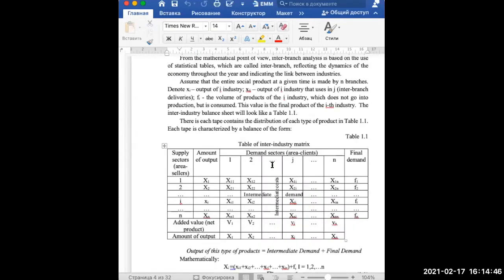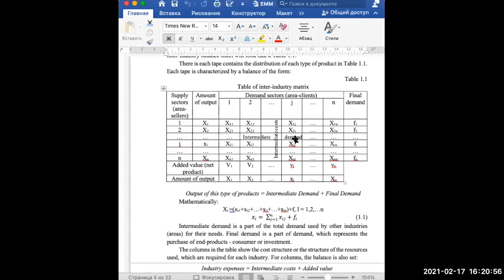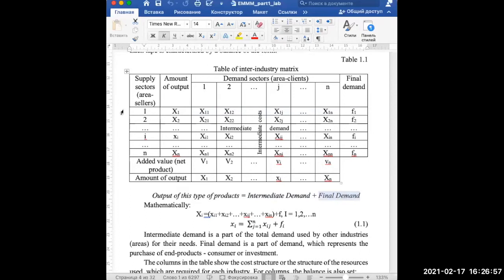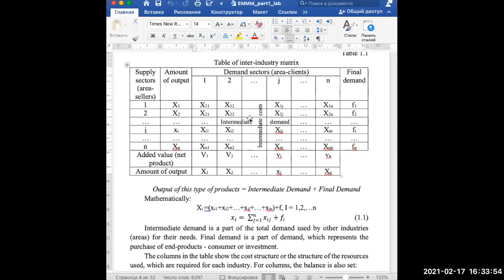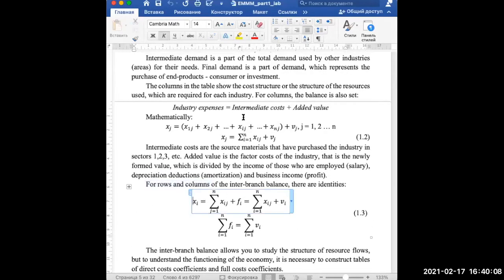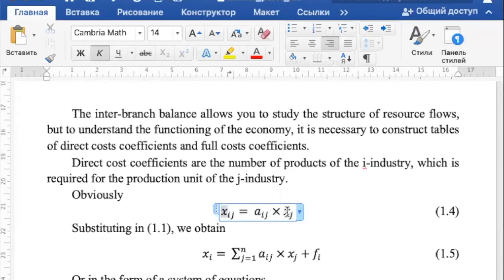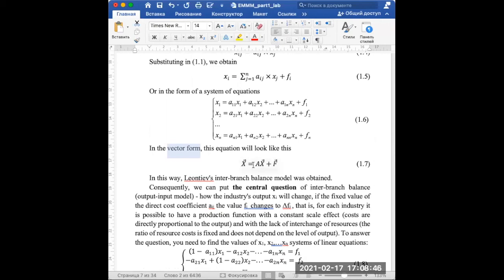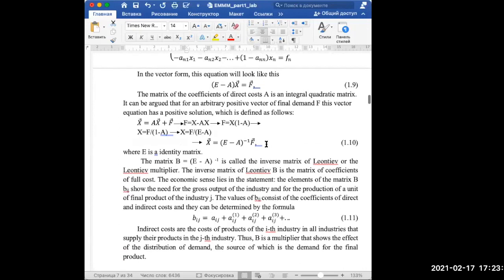Input-output model (theoretical part)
Lab#1 theoretical part (part 1 - Econometric)